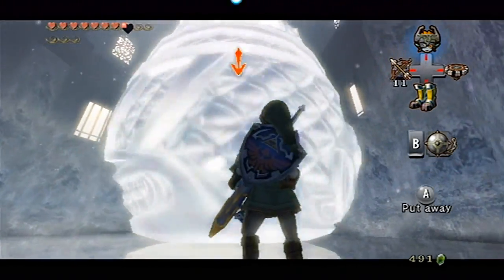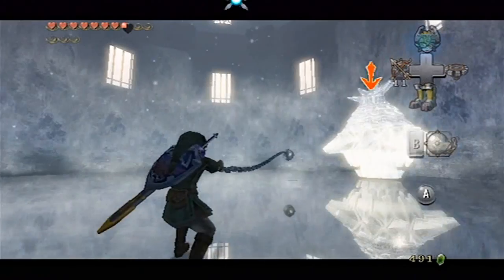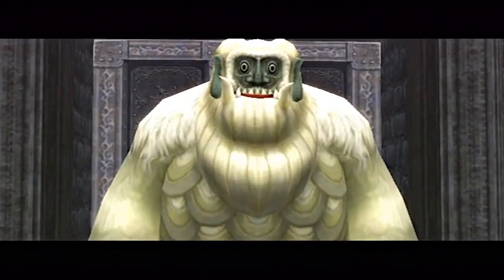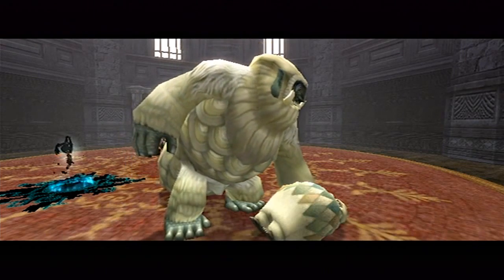The Legend of Zelda: Twilight Princess - Episode 44 | Snowpeak Ruins - Blizzeta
We take on the Twilit Ice Mass: Blizzeta

Game: The Legend of Zelda: Twilight Princess
Console: Nintendo Wii